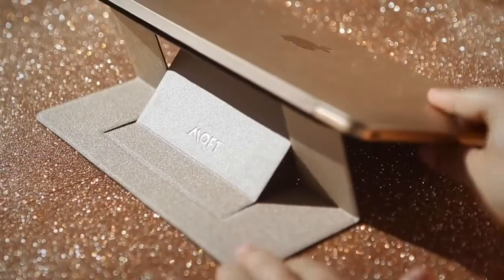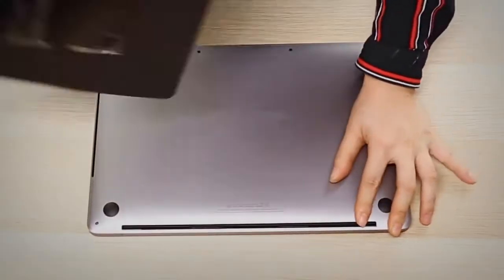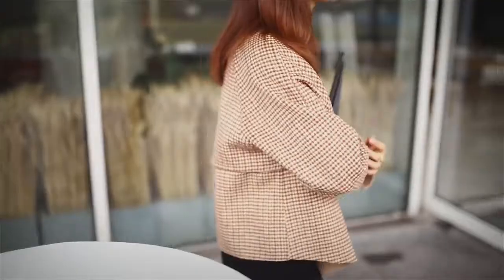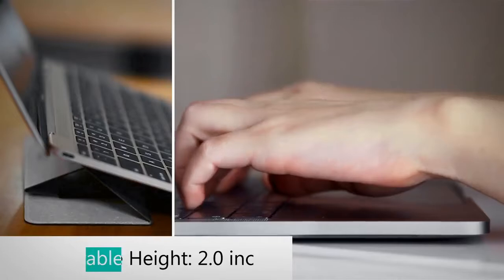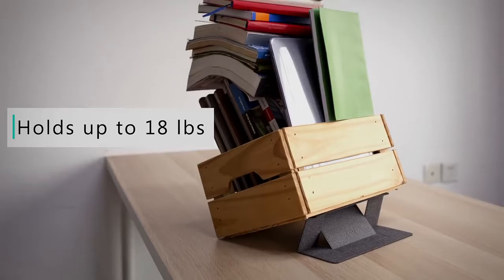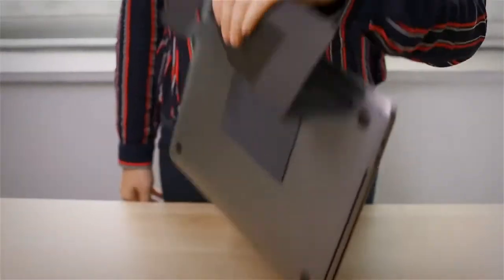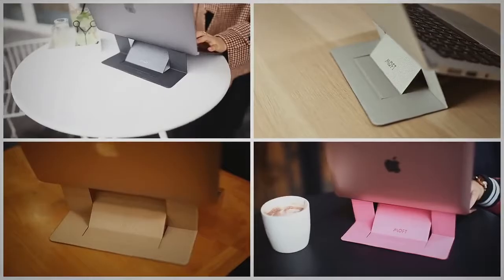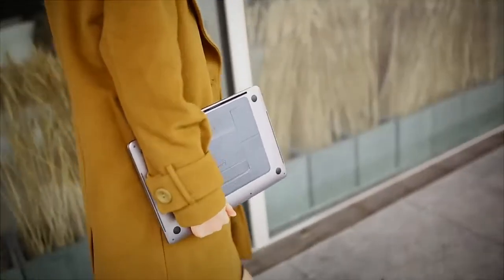Laptop Stand Easy Foldable and Invisibility by - MOFT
This Laptop Stand is too Easy to Fold and Invisibility with Stylish. This Stand is Stackable on the back of your Laptop so do not need to carry an extra anything for the Stand. It's extremely gifted for the laptops.